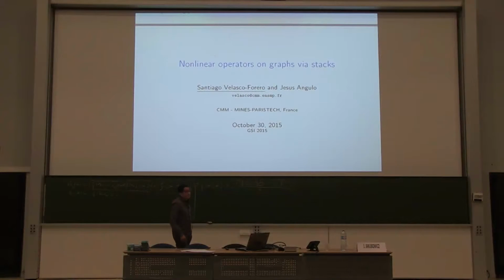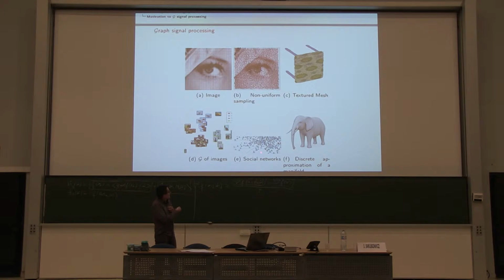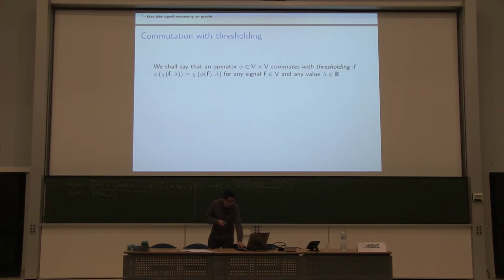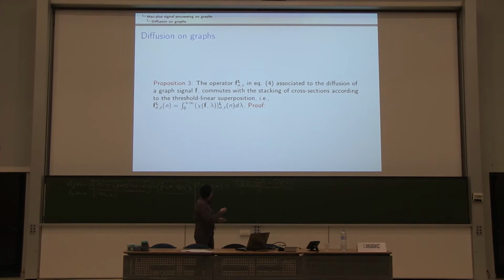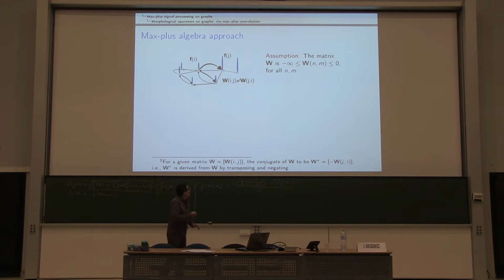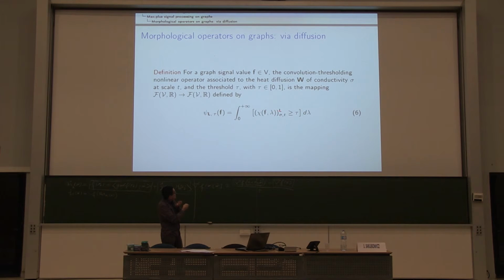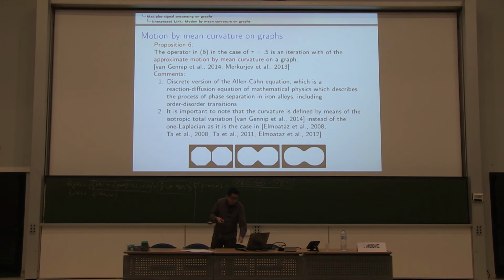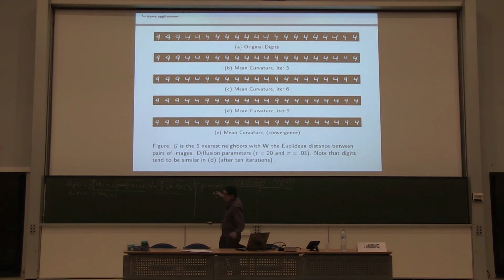Nonlinear operators on graphs via stacks Santiago Velasco Forero, Jesús Angulo